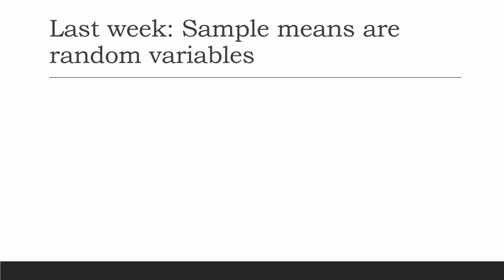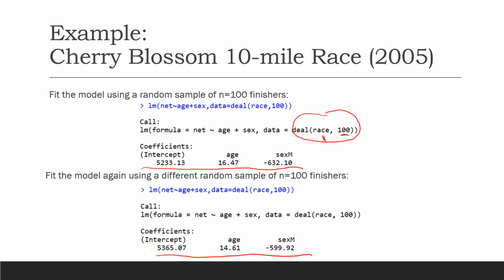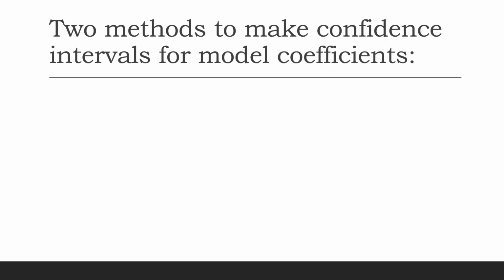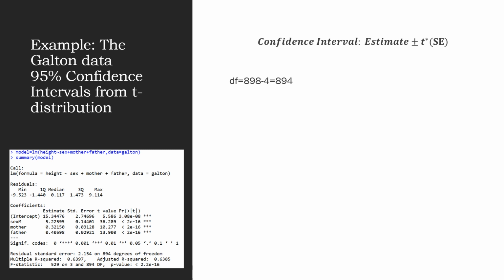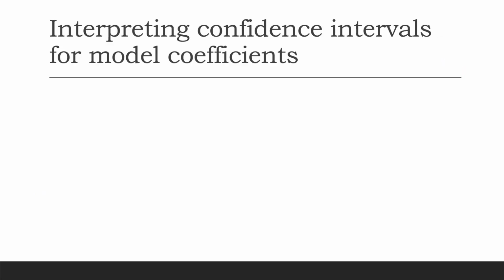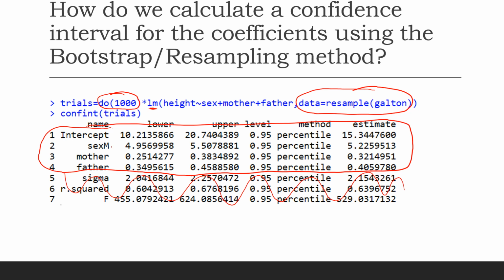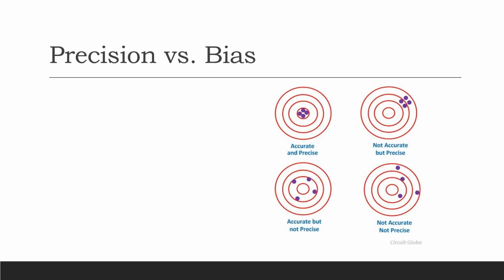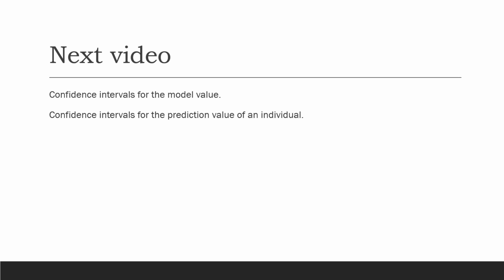STAT211 Ch12 Video 1